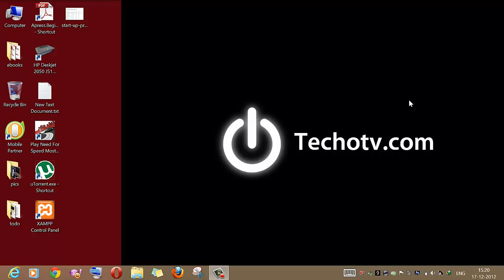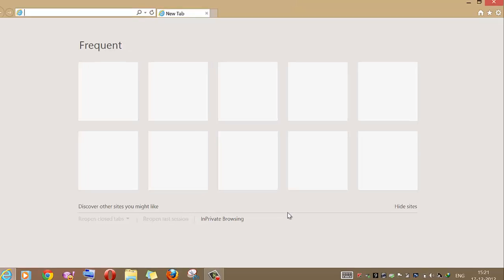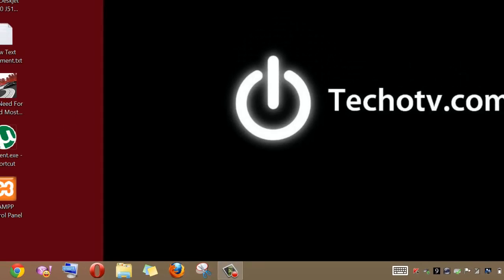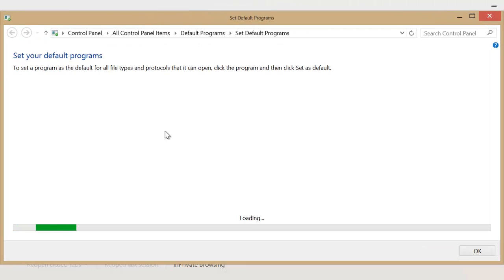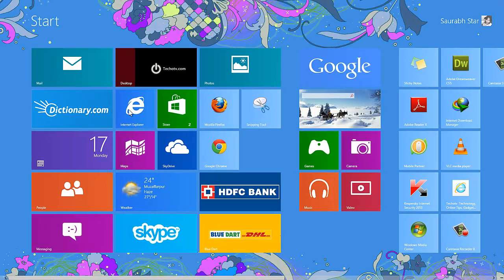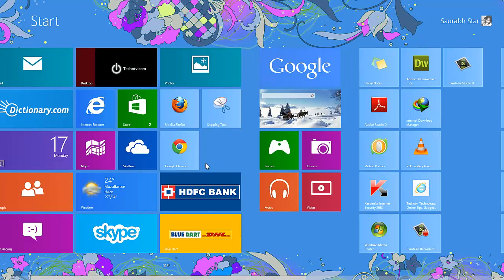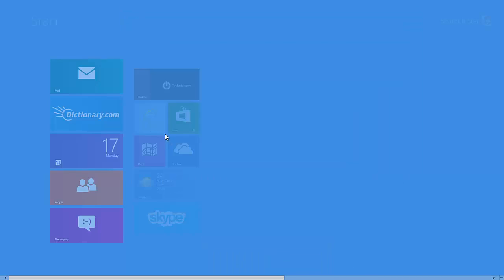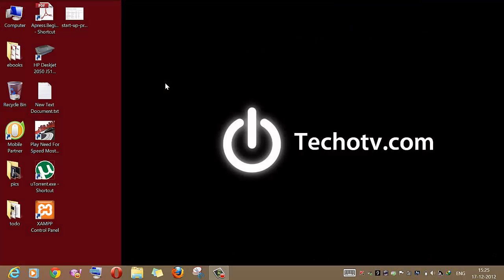Open Internet Explorer, Google Chrome in Windows 8 start screen metro mode